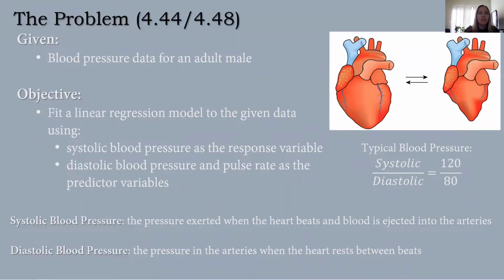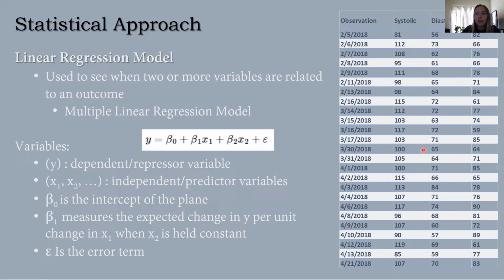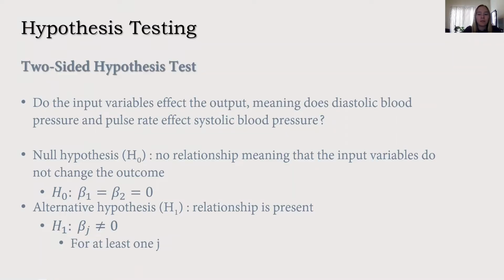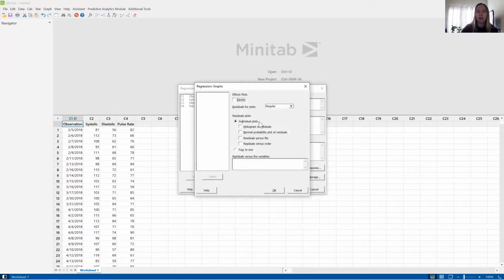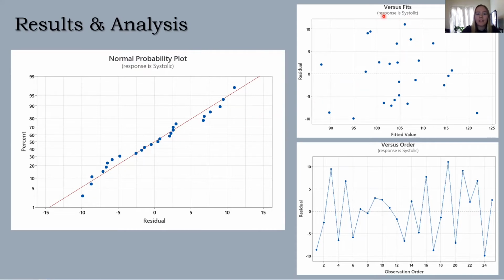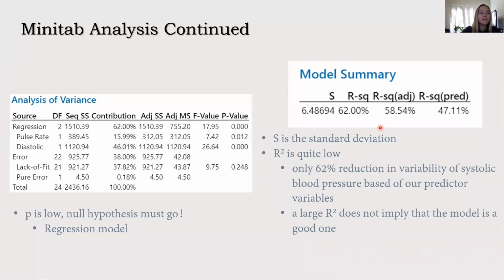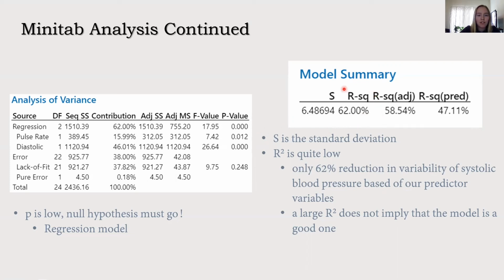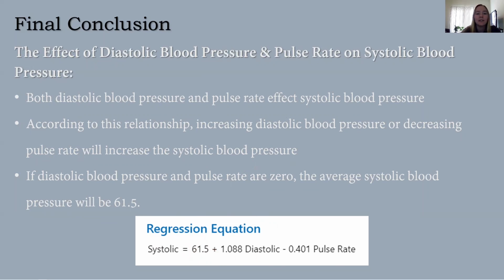MSE 425: Statistics and Quality // Exam 2 Video Presentation // #4.44/4.48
Presentation made by Andrea Wingenroth